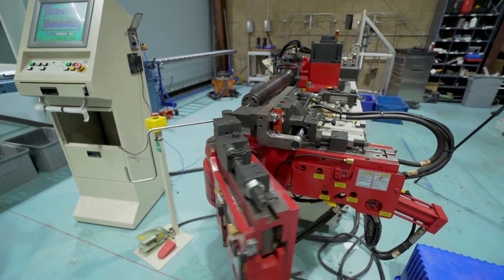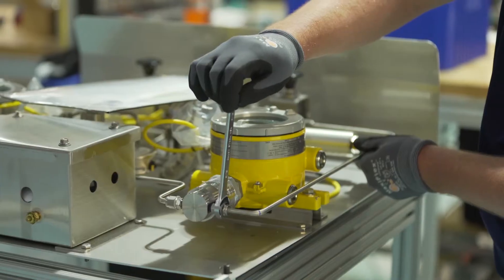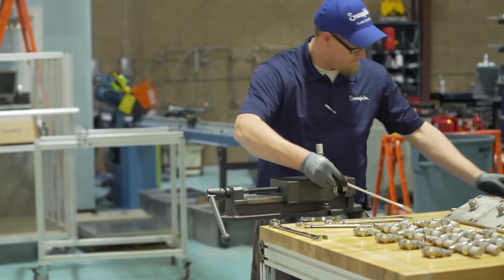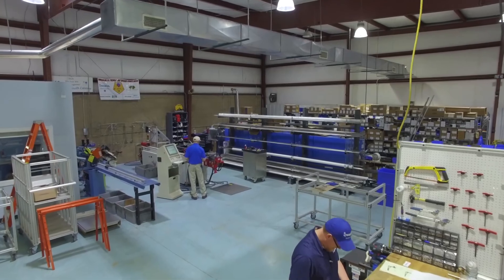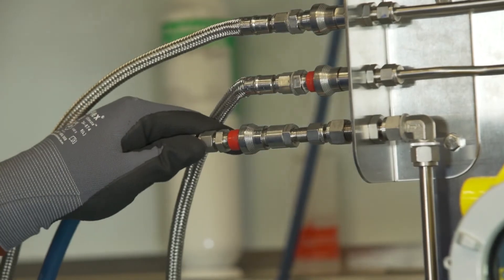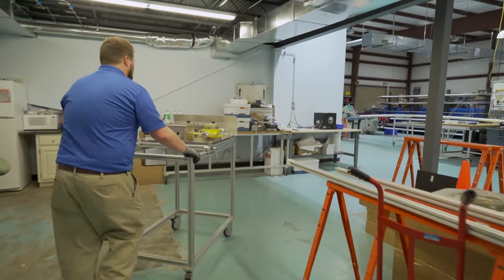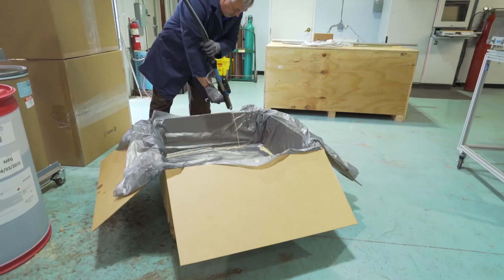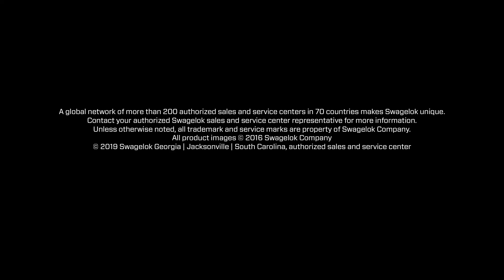Custom Solutions from Swagelok Georgia | Jacksonville | South Carolina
An introduction to our Custom Solutions processes and facility.